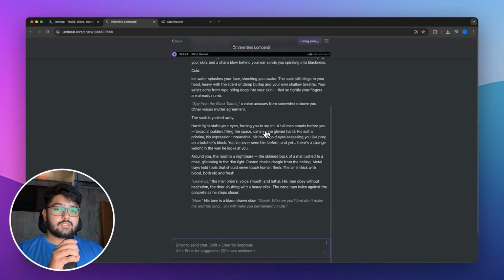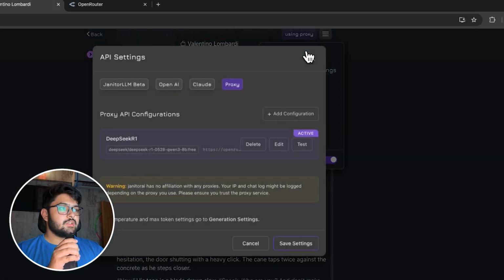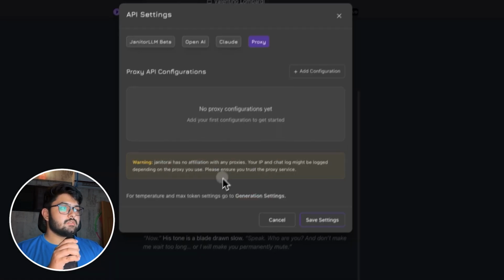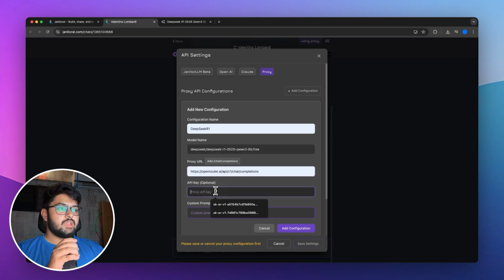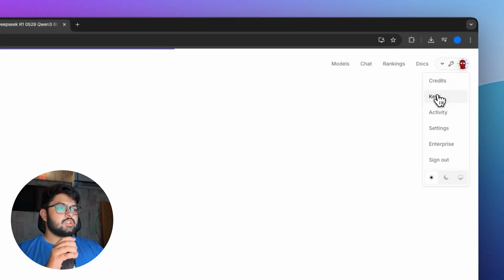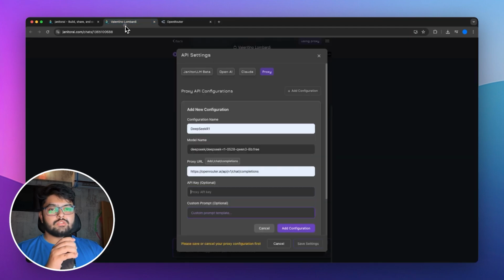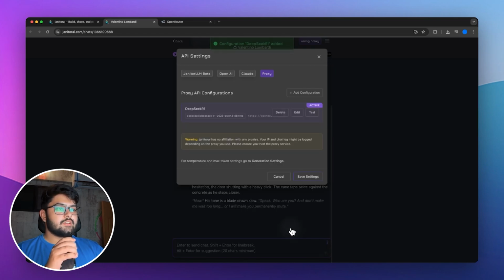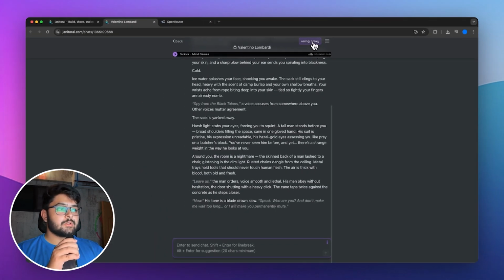How To Setup DeepSeek For Janitor AI (Any Model)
In this video, I’ll show you how to set up DeepSeek with Janitor AI and connect it to any model you want. Learn step-by-step how to configure API keys, integrate DeepSeek, and make Janitor AI run smoothly.
This updated guide works for all models and helps you unlock the full potential of Janitor AI with DeepSeek.